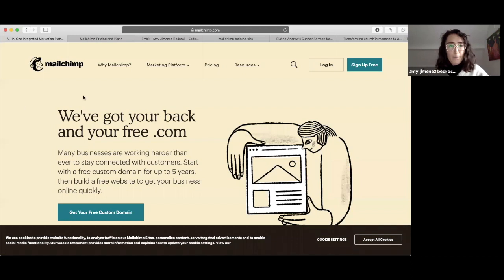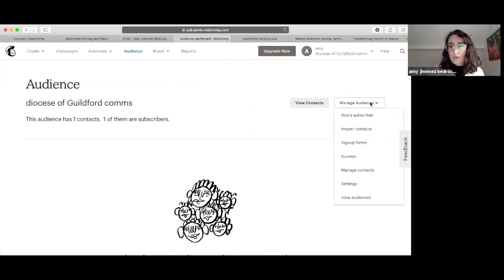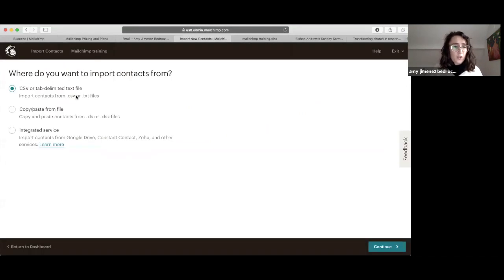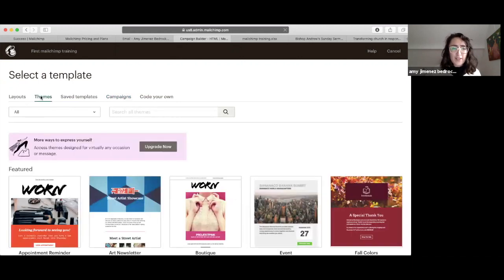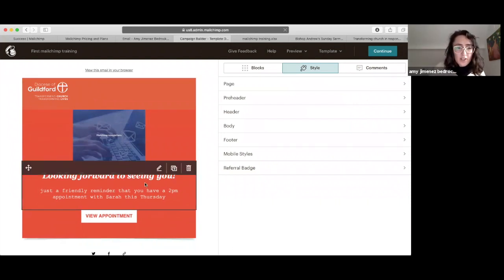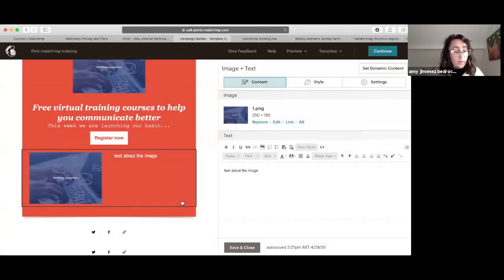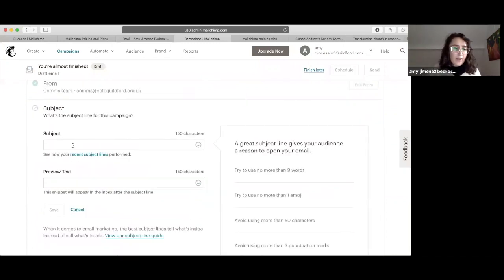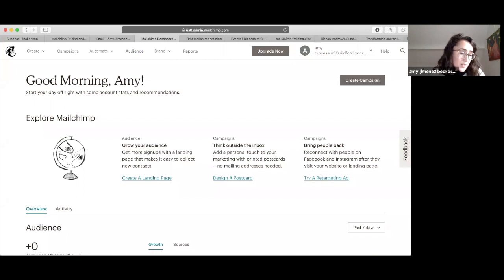Mailchimp basics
We take you through the basics of setting up an account, sending a simple email and understanding analytics.